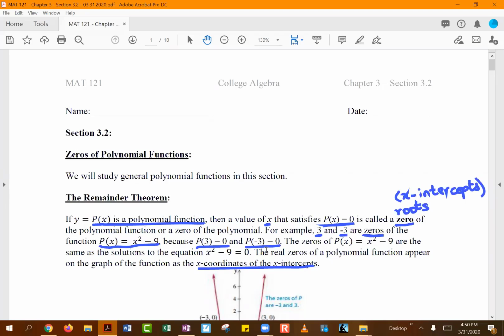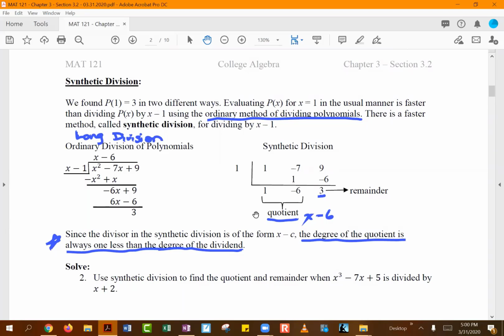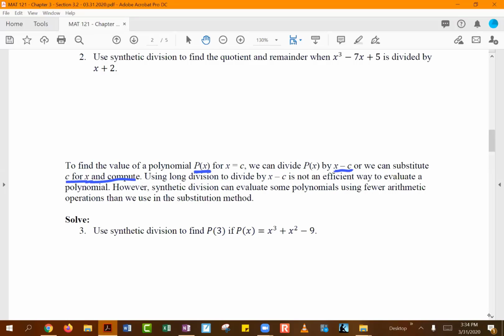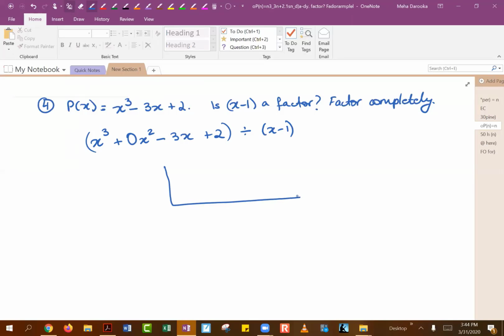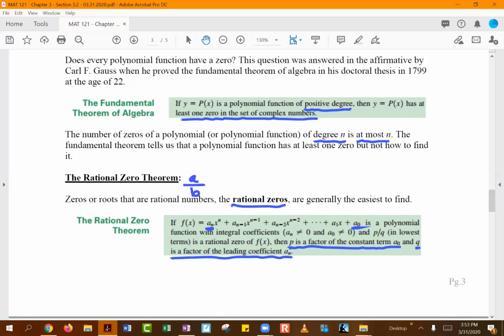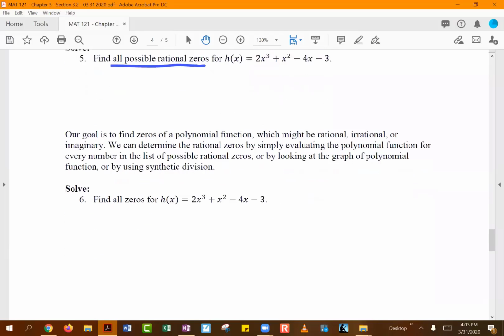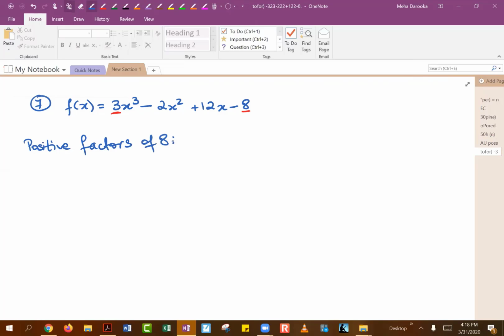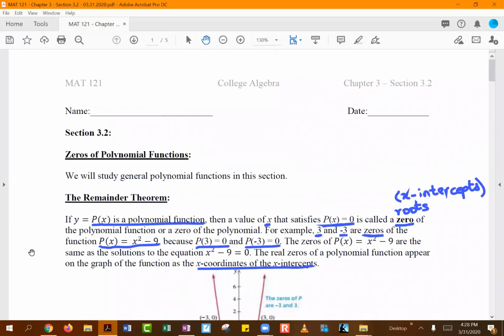MAT 121 - Chapter 3 - Section 3.2 - 03.31.2020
Zeros of Polynomial Functions. Remainder Theorem. Long Division. Synthetic Division. Factor Theorem. Fundamental Theorem of Algebra. Rational Zero Theorem. Real and Imaginary Zeros.